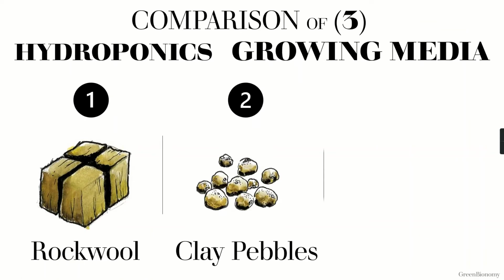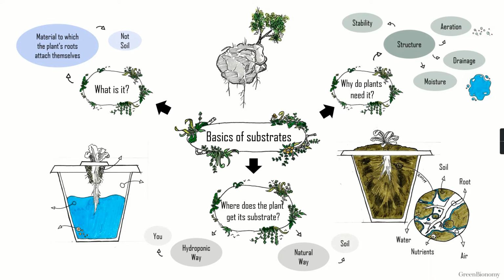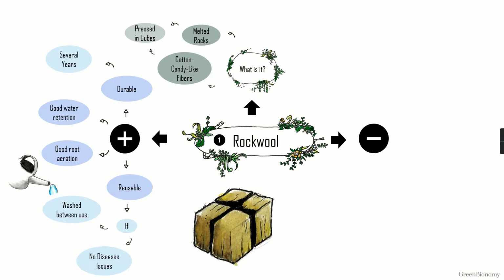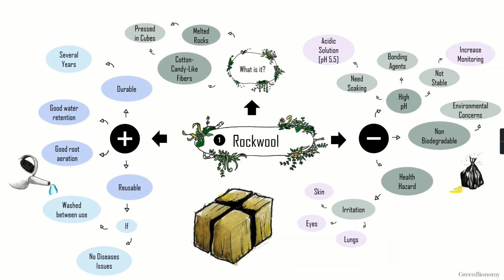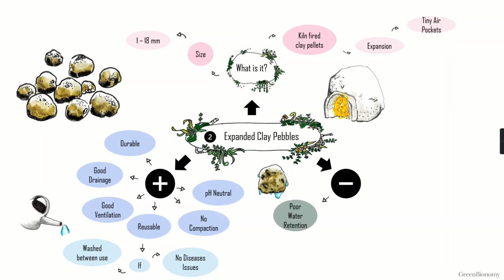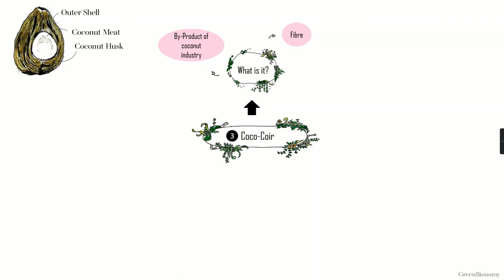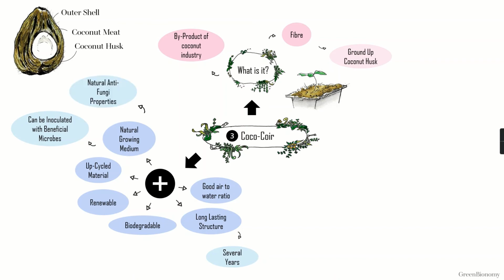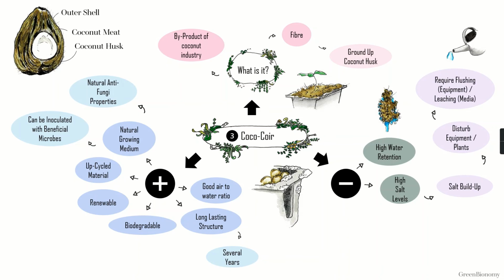Comparison of 3 Hydroponics Grow Media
Here is a comparison of 3 hydroponics grow media to help you make an informed decision when building your system. We will review what is a hydroponic media and the advantages and disadvantages of 3 of the most commonly used.